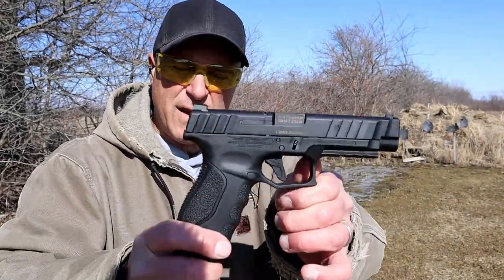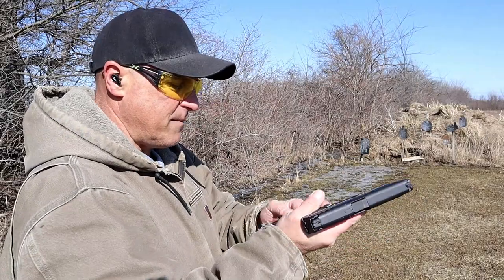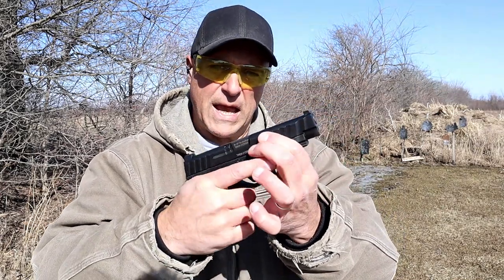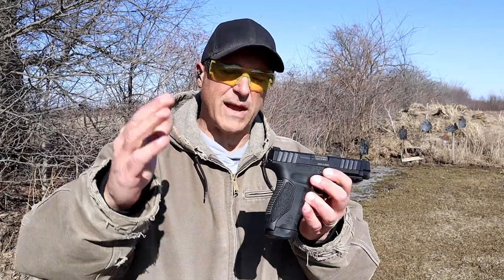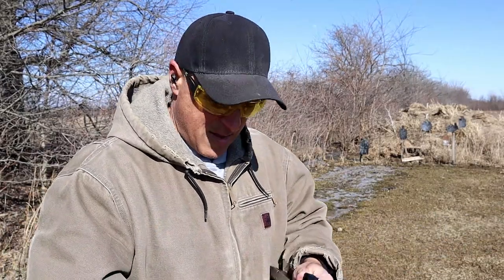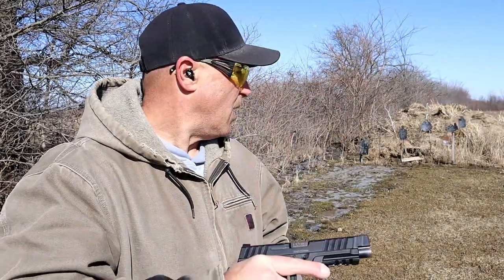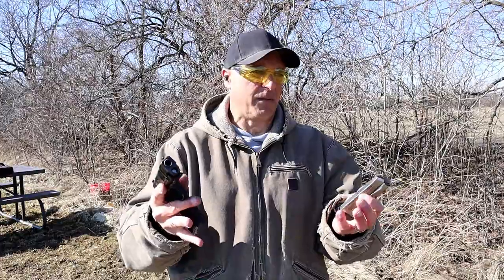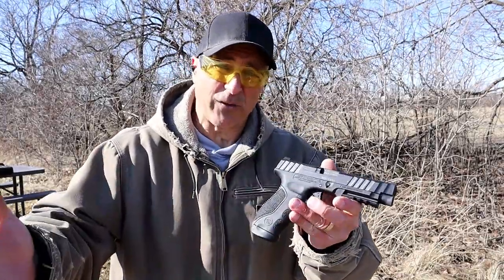Stoeger STR-9F (Full Size) - TheFirearmGuy